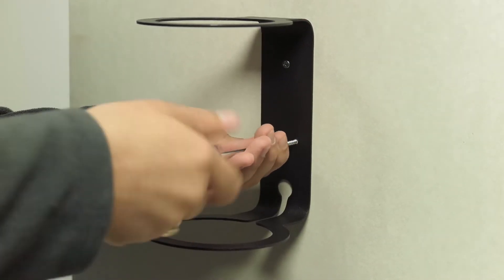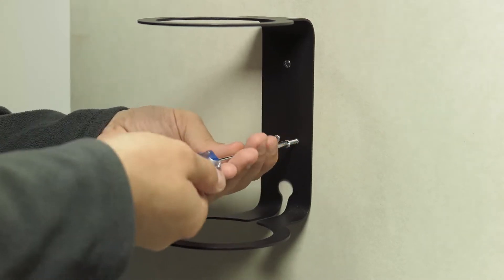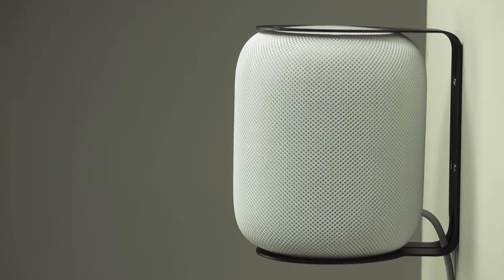HomeBase Wall Mount for Apple HomePod Installation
H-Squared’s HomeBase for the Apple HomePod mount is unlike any other HomePod mount on the market. RackSolutions engineering team custom built this mount specifically for the HomePod, creating a modern edge style mount while still maintaining functionality and stability. Traditional mounts are difficult to install, the HomeBase has been constructed for easy installation to most walls. The innovative design of this mount provides cable management cutouts in the back to prevent stray hanging cords. Constructed from steel, the HomeBase can provide a solid mounting solution while keeping your HomePod safe and easily accessible. The custom design provides support for the top and bottom of the speaker without sacrificing audio output or microphone functionality. The HomeBase for Apple’s HomePod comes in two different color options: black and white, and includes all necessary mounting hardware.